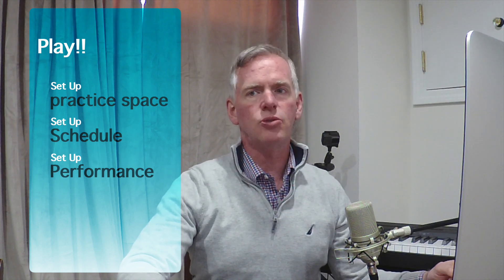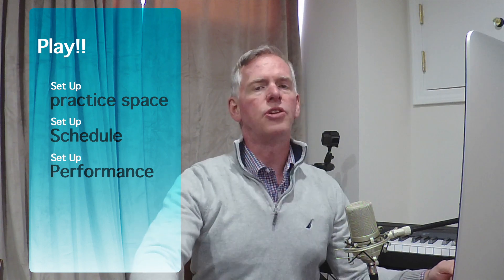KMS Band Online Intro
This is the first of a weekly video series intended to touch base with students in the Kalispell Middle School Bands. Online instruction began today, March 30, 2020.